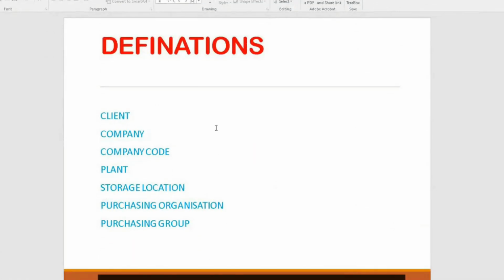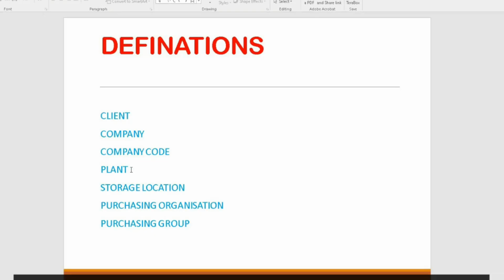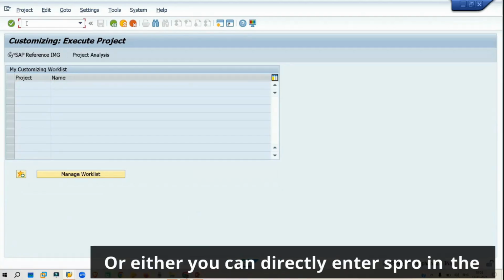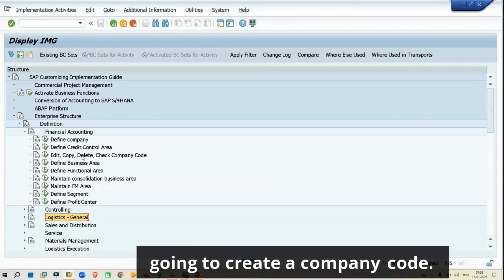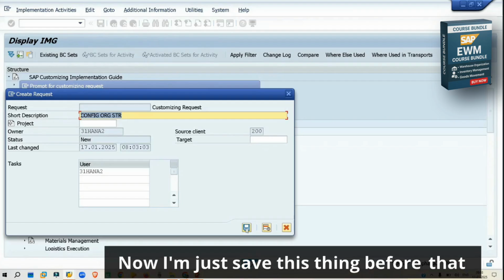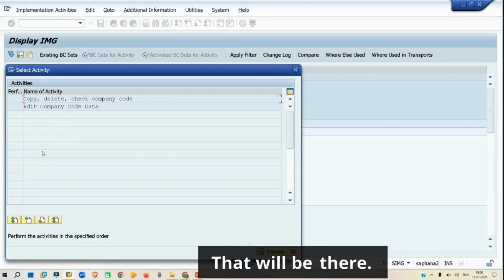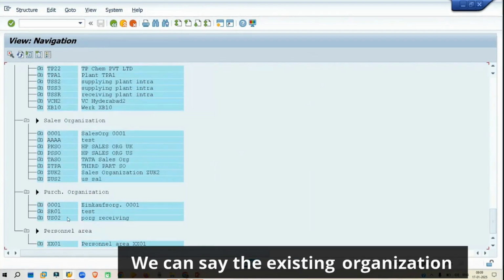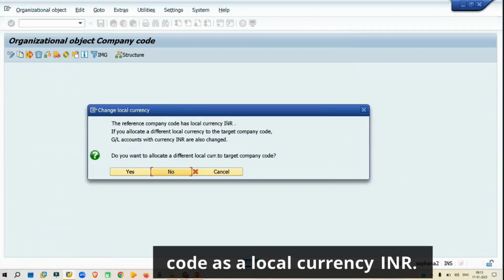Introduction to SAP S4HANA|C-6|SAP MM Organizational Structure in 30 Min | Full Configuration Guide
In this video, you will learn SAP MM Organizational Structure – Definition and Configuration Steps explained in a simple, practical, and real-time manner.

Freshers entering SAP

Working professionals switching to SAP MM

Interview preparation (ECC & S/4HANA)

🔹 Topics Covered:

What is Organizational Structure in SAP MM?

Company Code – Definition & Assignment

Plant – Configuration & Business Role

Storage Location – Purpose & Setup

Purchasing Organization & Purchasing Group

How all SAP MM organizational units are linked

End-to-end configuration flow (SPRO path explained)

🔹 Why This Video Matters in 2026:

Most SAP learners fail interviews because they memorize T-codes instead of understanding structure.
This video focuses on business logic + configuration clarity, which is exactly what clients and interviewers expect.

If you want to learn SAP MM with real-time scenarios and AI-assisted learning, this video is a must-watch.

📌 Next Video: SAP MM Business Process Flow (P2P Cycle)
📌 Full Course & Training: DM or WhatsApp for details
sap mm organizational structure
sap mm organization structure configuration
sap mm org structure explained
sap mm company code plant storage location
sap mm s4hana organizational structure
sap mm real time configuration
learn sap mm 2026
sap mm procurement structure
sap mm training india
sap mm course online

CHAPTERS:-

00:00 INTRODUCTION
00:40 INSTRUCTER INTRODUCTION
01:05 CHANNEL CREATION IDEA
02:19 WHAT IS ERP
07:00 WHO ARE THE ERP SOFTWARE PROVIDERS
10:13 WHAT IS SAP?
11:10 HISTORY OF SAP
11:42 BENEFITS OF SAP FOR BUSINESS
15:00 WHY SAP AS A CAREER OPTION?
16:00 DIFFERENT SAP BUSINESS SOLUTION PRODUCTS
21:00 ELIGIBILITY FOR LEARNING SAP?
23:00 WHO CAN LEARN
24:59 END